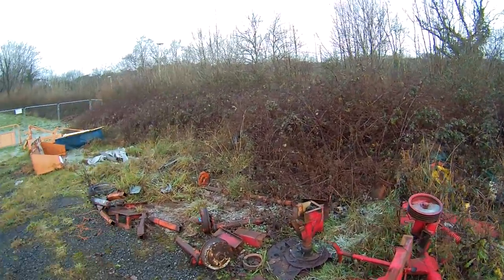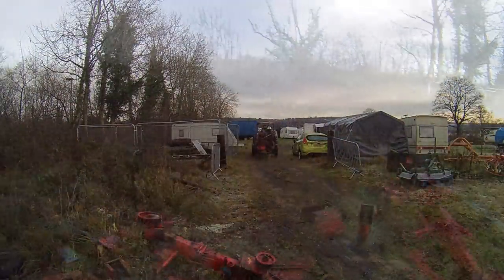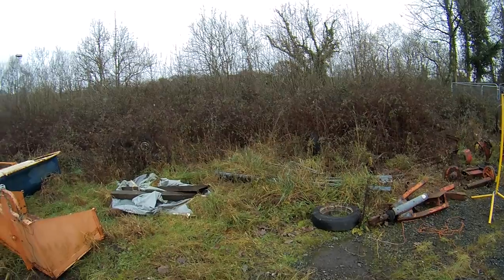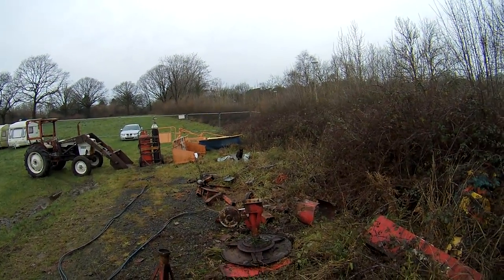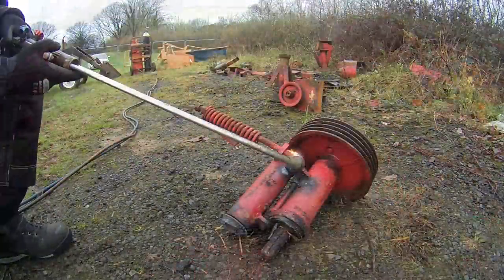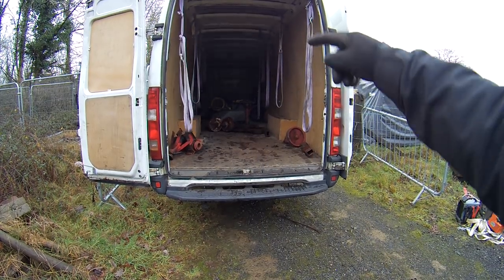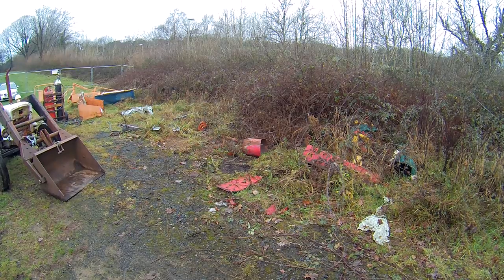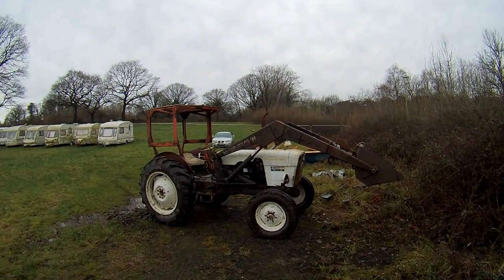Cutting Up Scrap And Loading With The Tractor,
Hi. Here I'm cutting up scrap and loading the with the tractor.  This is the way I've done it most of my life.  I cut it in to manageable chunks that I can easily pull out at the scrap yard.  I use oxygen/propane cutting gear and my Husqvarna k760.